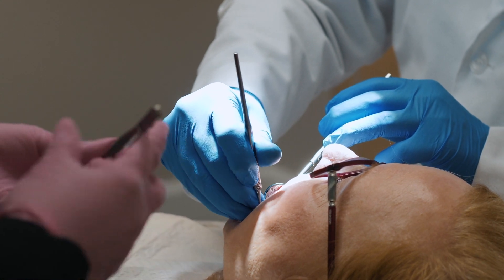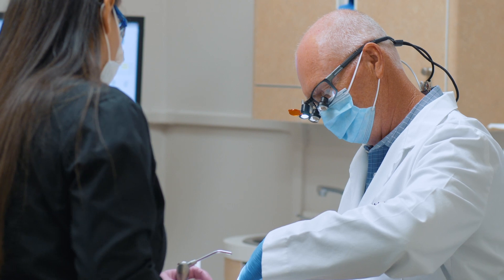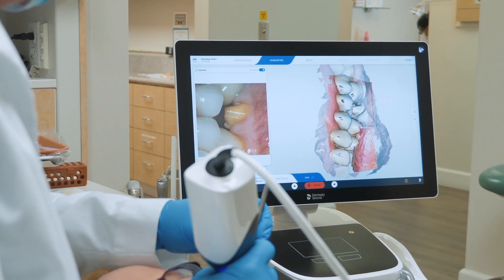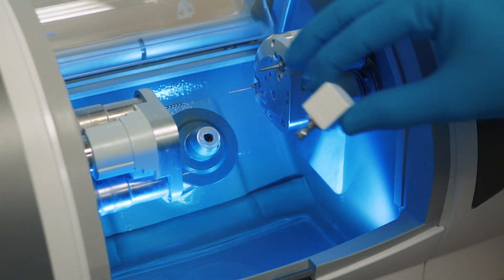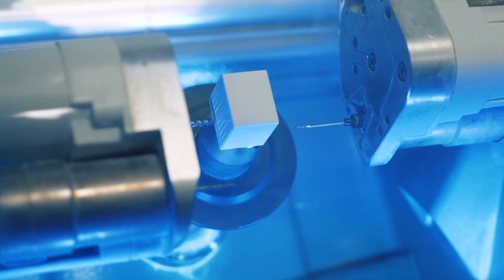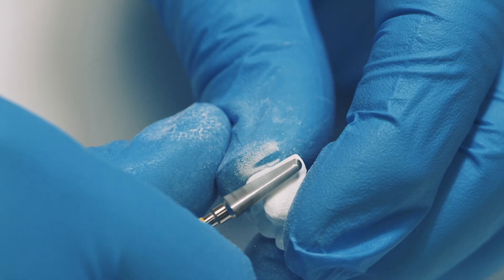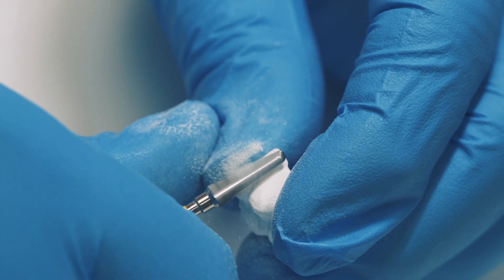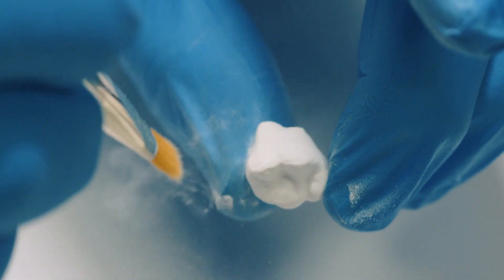Dr. Greg Campbell's Product Highlights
Learn which products Dr. Campbell likes in his practice and how they help him get through his day!